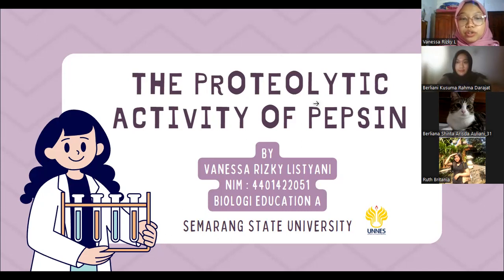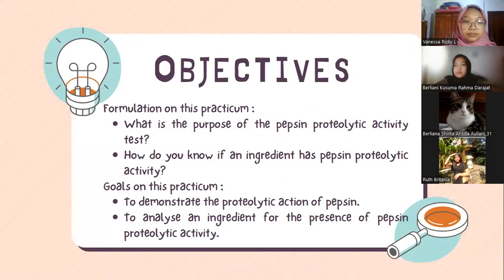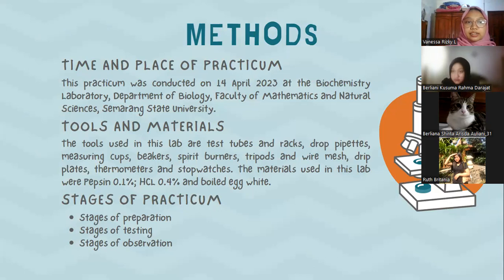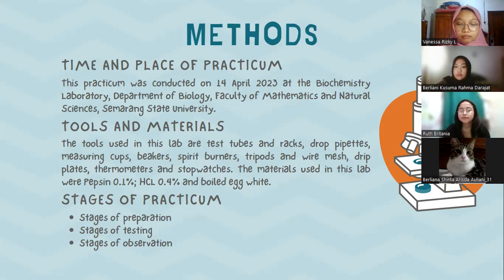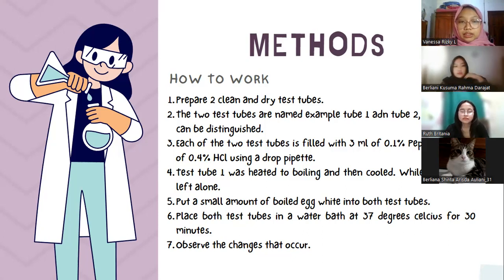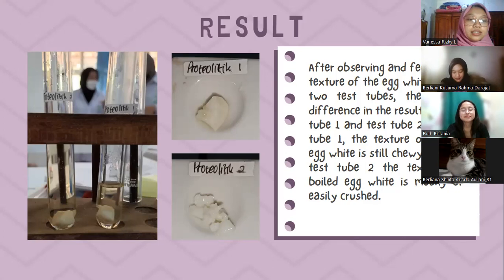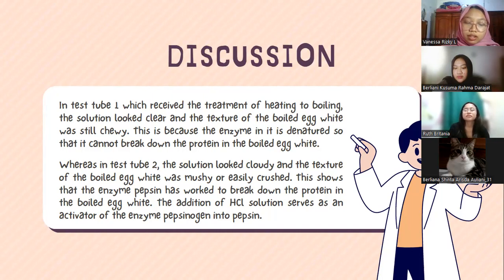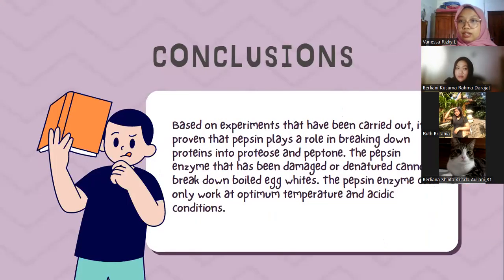The Proteolytic Activity Of Pepsin - Project Presentation Videos ( Bahasa Inggris Saintifik)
Nama : Vanessa Rizky Listyani
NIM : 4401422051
Rombel : PBIO A Tahun 2022